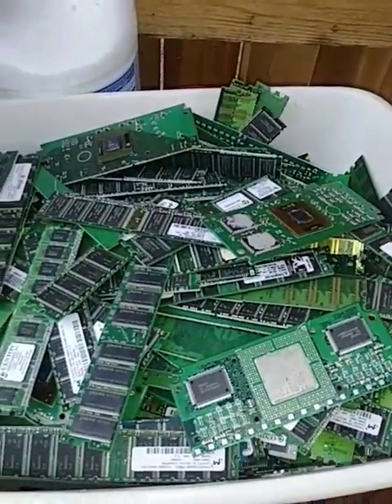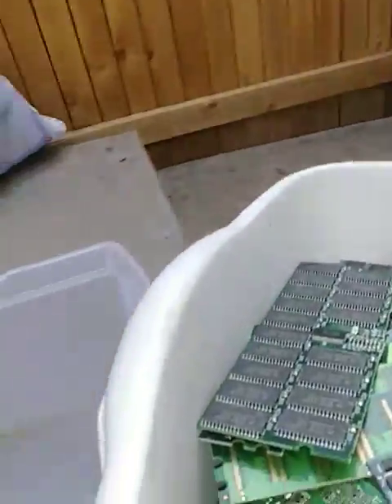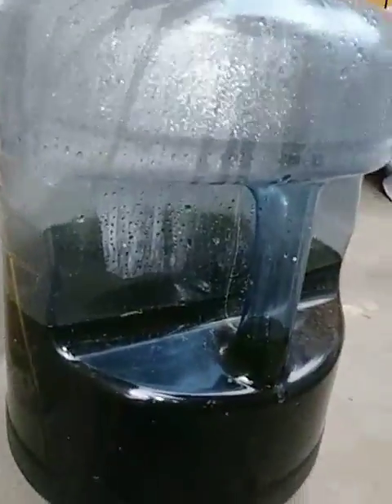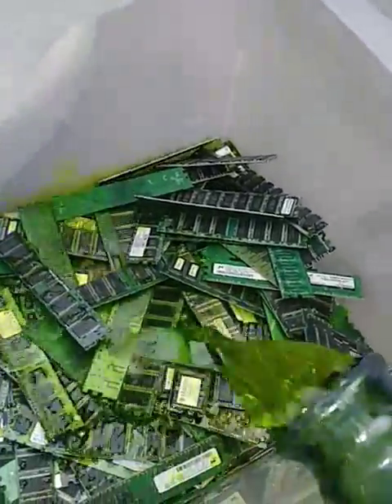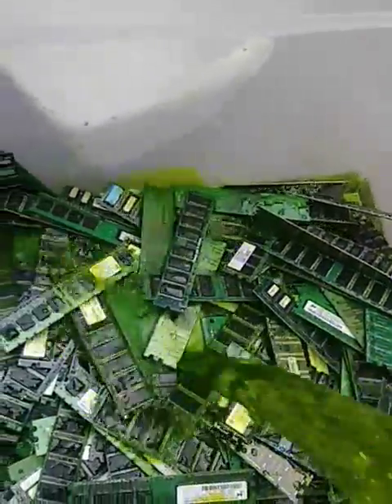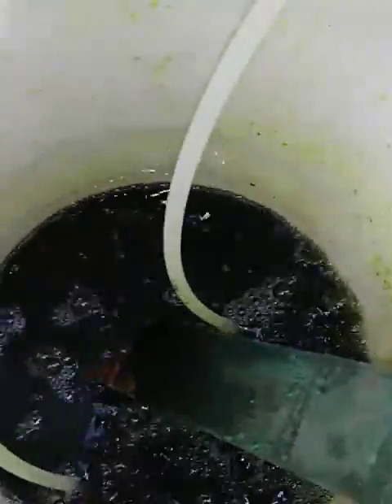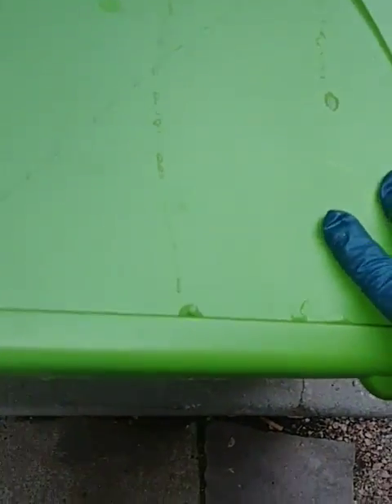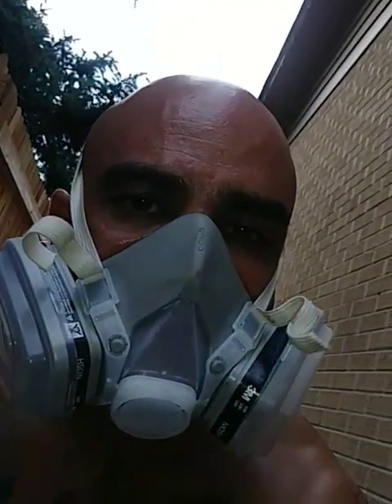Ram chip prepperation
Hcl dilute to remove ram from boards